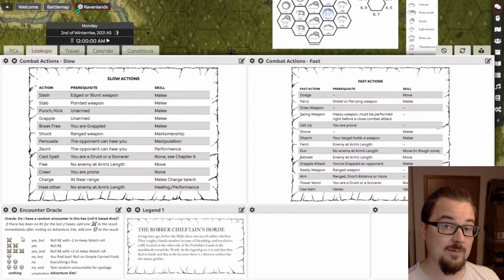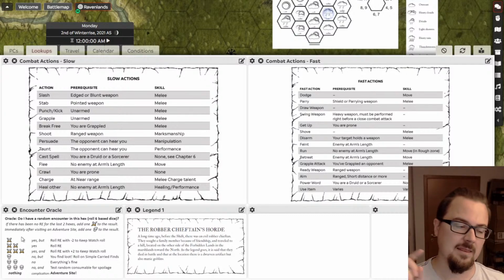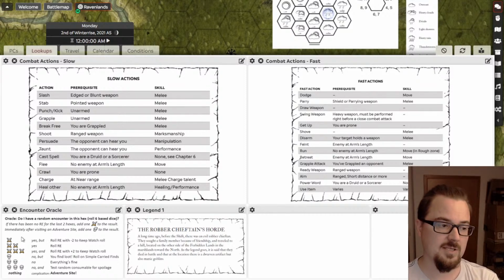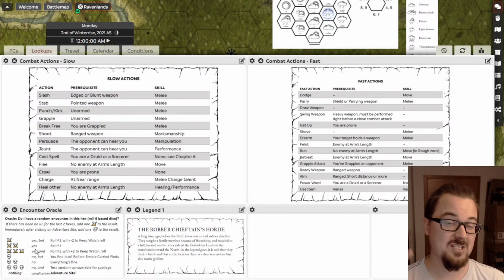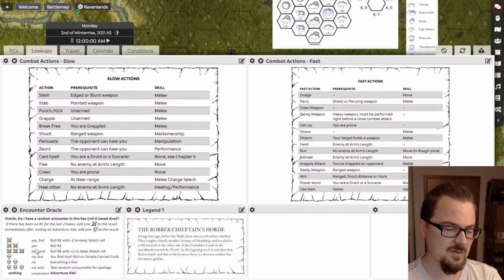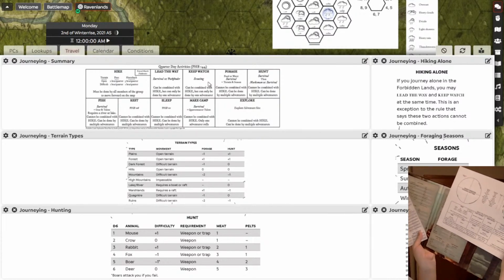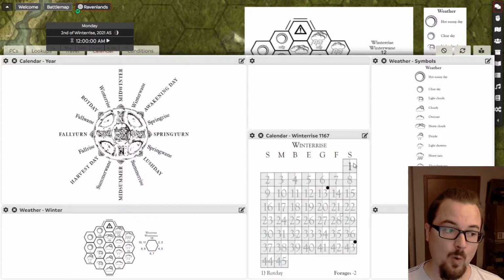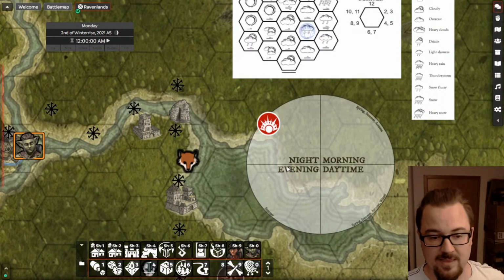Forbidden Lands SOLO - Epilogue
We stream Sun nights at 9pm local German time (8pm UK).

LINKS!

This channel is a proud supporter of both BlackLivesMatter and TransLivesMatter.